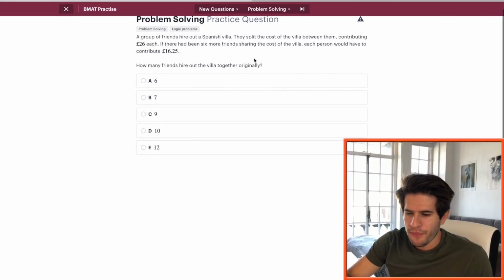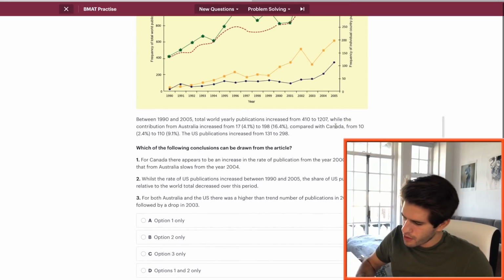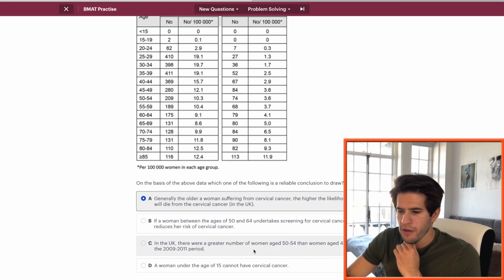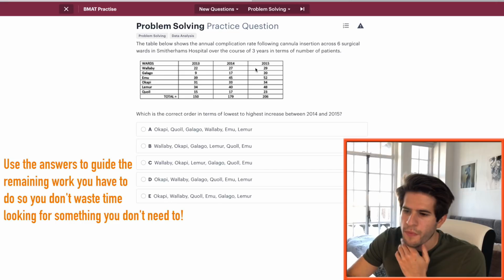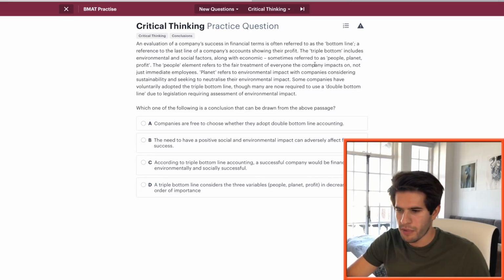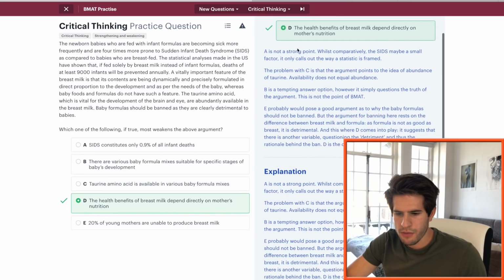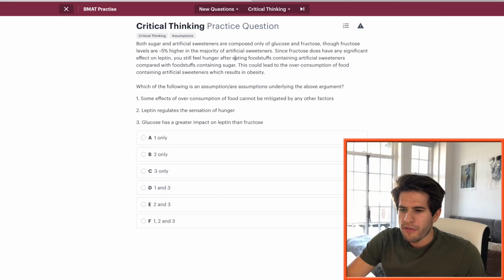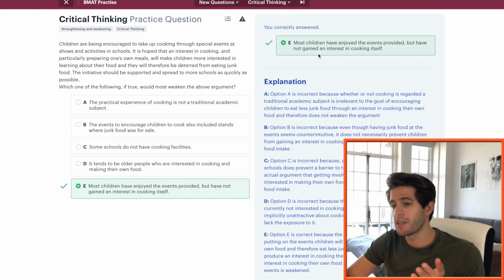BMAT SECTION 1 CRITICAL THINKING PROBLEM SOLVING KharmaMedic Tutorial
This video will teach you step by step process of BMAT section 1 Critical Thinking Problem Solving.

Also, share the video with any of your friends who may benefit from them 😁